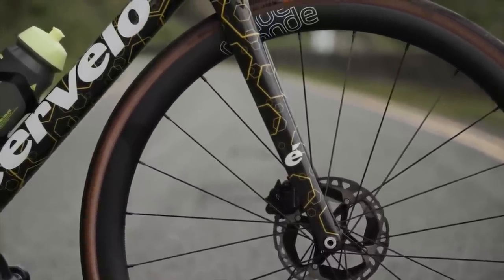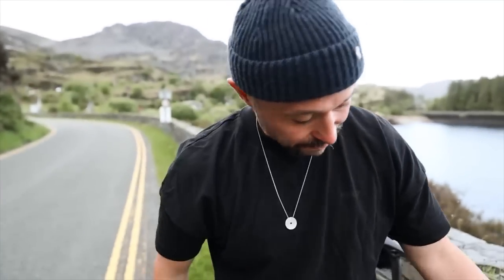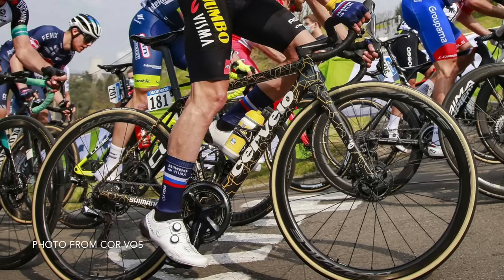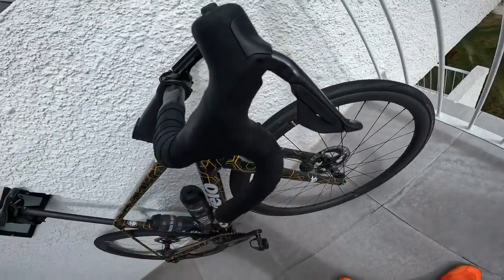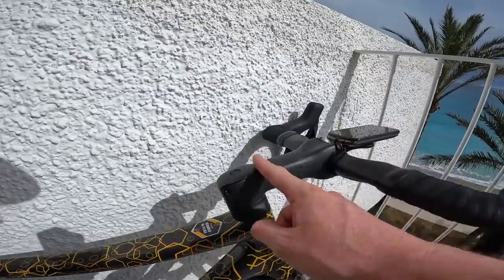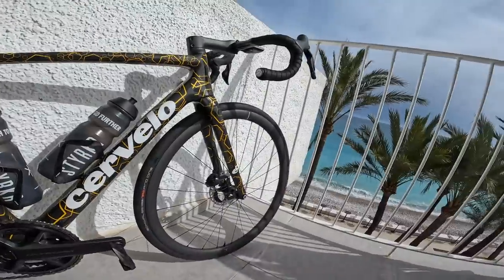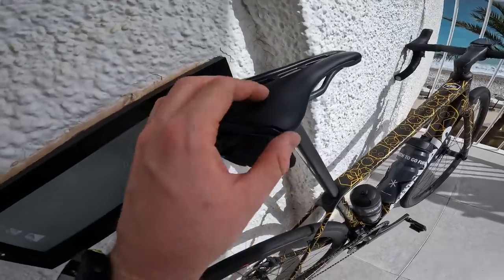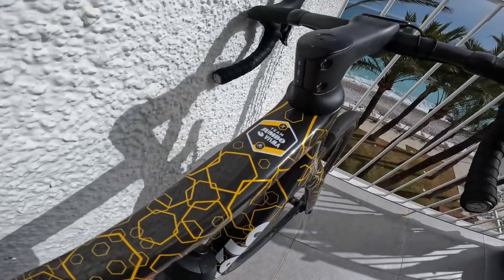MY FAVOURITE BIKE: THE CERVÉLO R5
Purchase some nice new bits for your bike from South Downs Bikes

Attacus Cycling,  Cervélo, Lazer Helmets,  Shimano, Schwalbe Tires, Reserve Wheels, Sungod Eyewear, Tailfin Cycling, Komoot, Styrkr